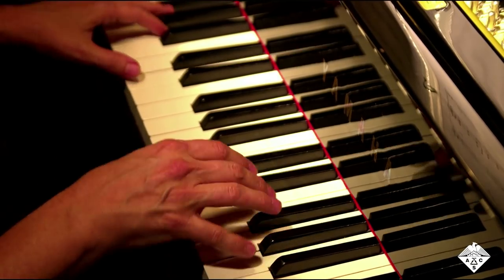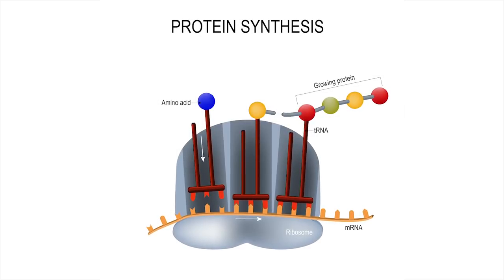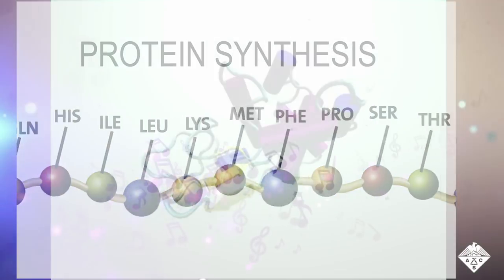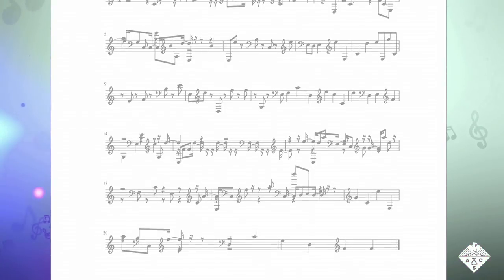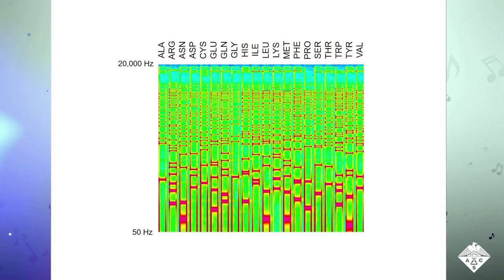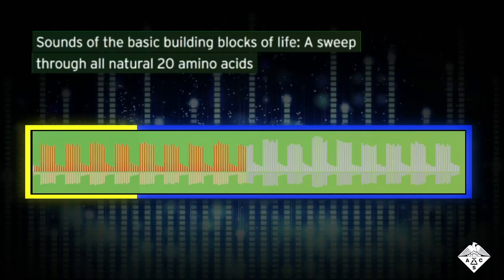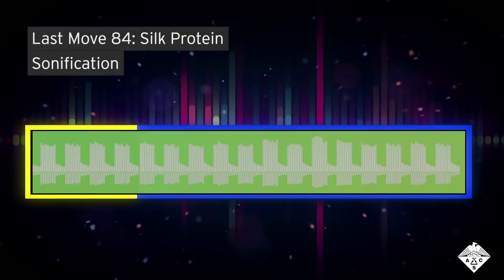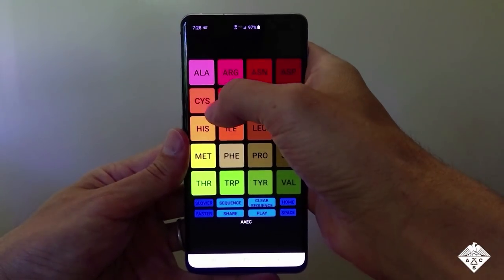Making Music from Proteins - Headline Science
Researchers reporting in ACS Nano have found a way to represent a protein’s structure as music. ACS Headline Science shows how the team translated proteins into musical compositions and then used AI to design new proteins.

“A Self-Consistent Sonification Method to Translate Amino Acid Sequences into Musical Compositions and Application in Protein Design using Artificial Intelligence” – Markus Buehler, Ph.D. (corresponding author)